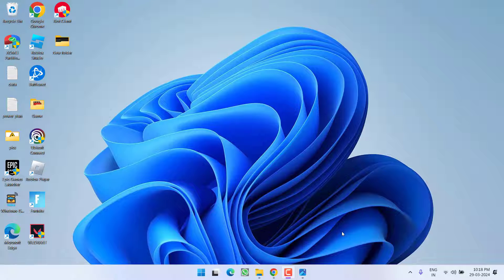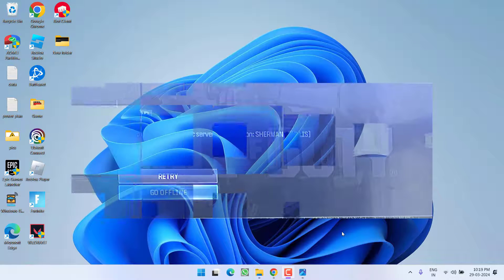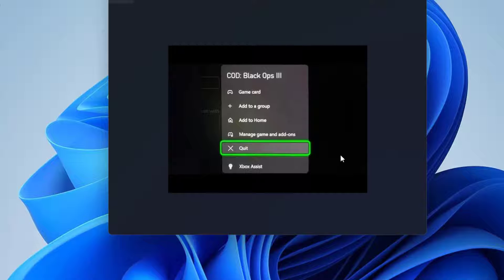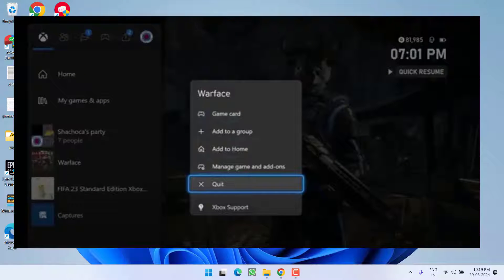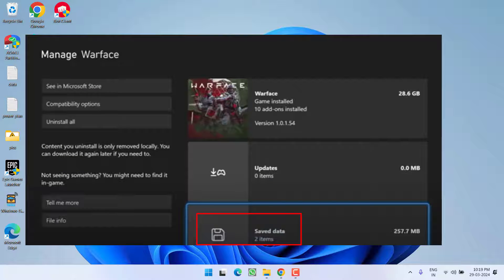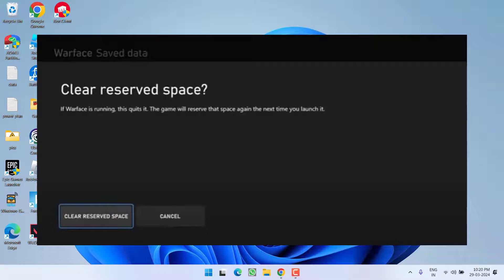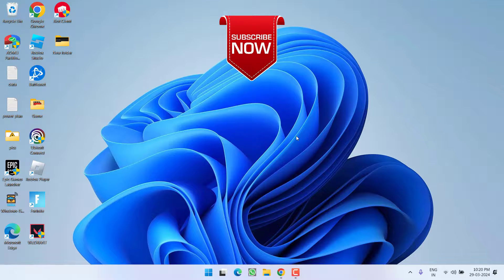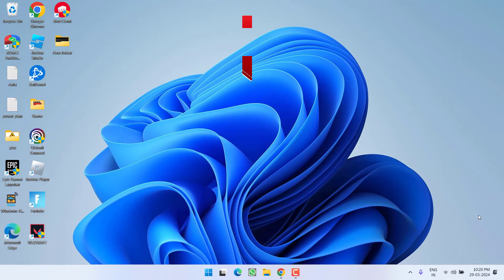COD Error timeout waiting to sync server time Fix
While playing the COD on the xbox gamepass users are getting the error timeout waiting to sync server time with reason Sherman Bullis.
So this video is all about fixing the particular timeout error with cod
watch the complete tutorial to get the proper resolution.

00:00 INtroduction
00:14 Method 1 by quitting the game
00:36 Method 2 by clearing the reserved data